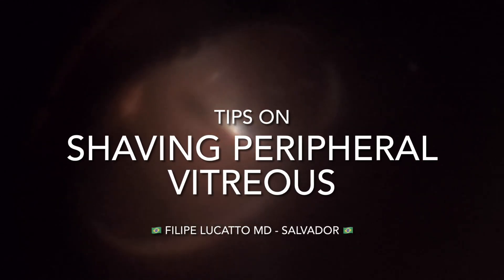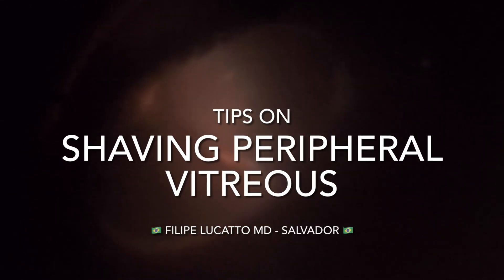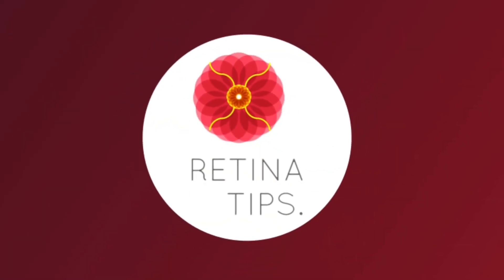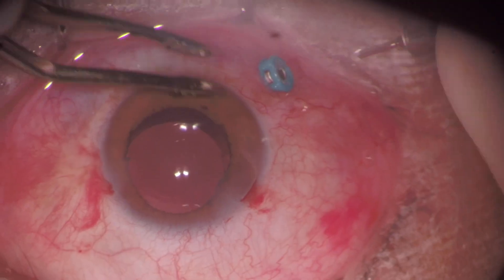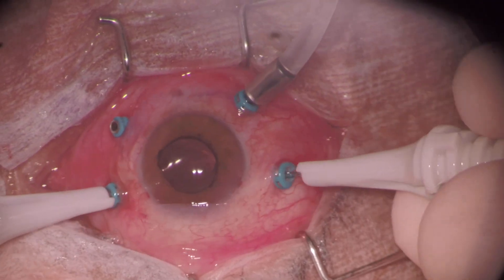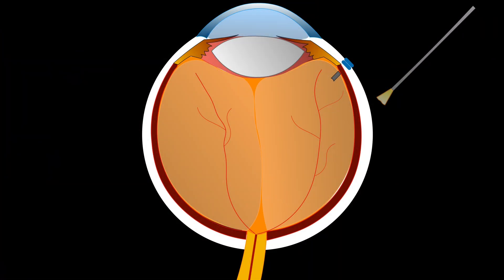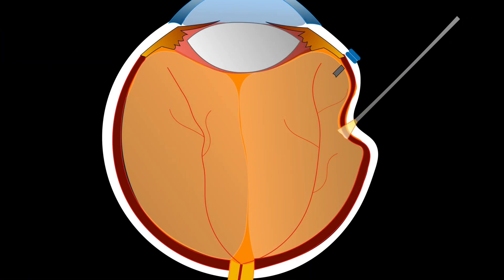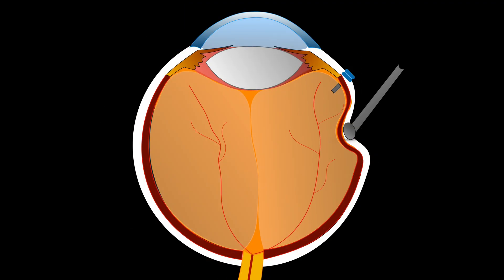Tips on: Shaving peripheral vitreous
In this video we discuss a tip to improve visualization for shaving peripheral vitreous with scleral depression.

New technologies like wide-angle viewing systems, high-speed vitreous cutters, small-incision trocar systems and chandelier lighting, enable surgeons to perform a thorough vitrectomy, which is crucial for the treatment of many vitreoretinal pathologies.

Sometimes, however, the surgeon can find difficulties to adequately visualize the peripheral vitreous, even with the use of these technologies.

In this case, a patient with Proliferative diabetic retinopathy associated with macular traction was submitted to pars plana vitrectomy. After removing all the membranes from the vascular arcades and from the optic disc, a permanent haze associated with bleeding coming from the neovascularization of the optic disc worsened the surgeon's visualization. Endocautery was used in the retinal bleeding points, and the intraocular pressure was temporally increased, but the bleeding in the papila remained.

Even with the use of a Chandelier Light the surgeon didn't have adequate peripheral visualization to shave the vitreous base.

To improve the contrast and enable better visualization of the peripheral vitreous, you can use trans-scleral illumination at the point of indentation.
Some surgeons use the endoilluminator probe itself to gently depress the sclera. However, the blunt tip of the scleral depressor allows a more effective and controlled indentation. So, you can hold both instruments, the scleral depressor and the endoillumination probe together to perform trans-scleral illumination and allow a safetier peripheral shaving of the vitreous base.
This technique, however, does not allow the surgeon to slide the scleral depressor how we used to do when using only this instrument. To change the position, you need first to move the scleral depressor and then positioning the endoilluminator probe in the same place.
It is a simple tip that you can use in several vitrectomy procedures when you are not comfortable with the illumination of the vitreous base.

Filipe Lucatto MD
Salvador 🇧🇷
Edition:
Salvador 🇧🇷